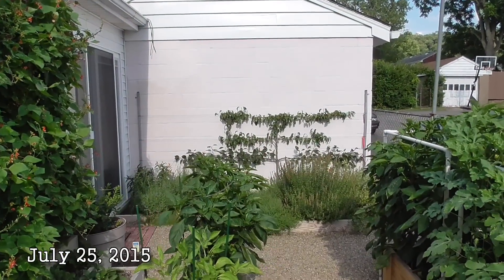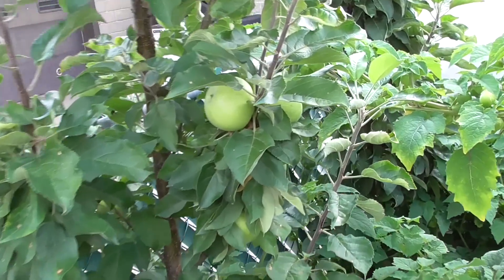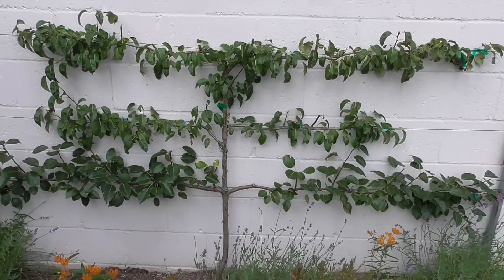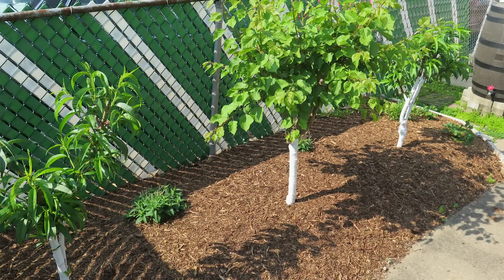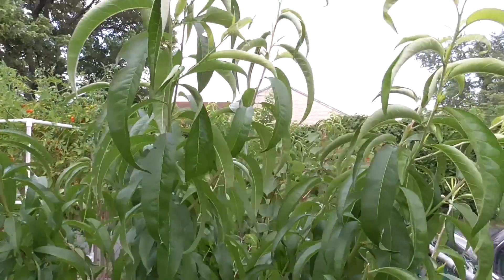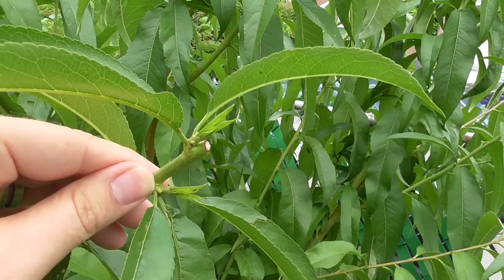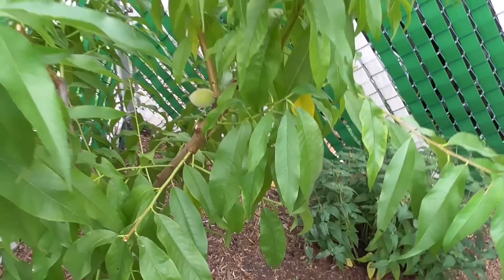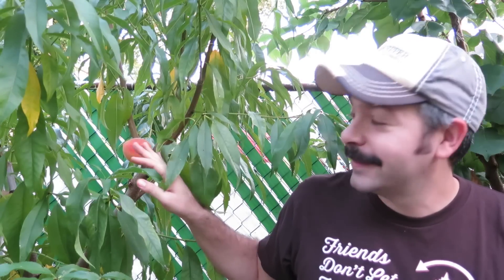Urban Gardening: Fruit Trees -Year 2 Growth Update + Summer Pruning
In the late Winter / early Spring I majorly pruned back my peaches and apricot trees. This video shows a nice Mid-Summer update of the growth of my fruit trees. Some of the growth was actually very aggressive and required proactive size management.

There is a lot to learn, especially if you are trying to grow multiple varieties of fruit trees.  I have 3 types of asian pears (grafted into a single espalier form), 2 apples (columnars), 2 peaches and 1 apricot! Each requires specialized attention, but I'm slowly getting up to speed! LOL

These are backyard orchard fruit trees that work for small space or urban gardens. High density plantings might slightly decrease yield, but they increase variety and manageability.

I'm excited because in my 2nd year I've already gotten 14 apples and my very 1st peach!!!  yum!